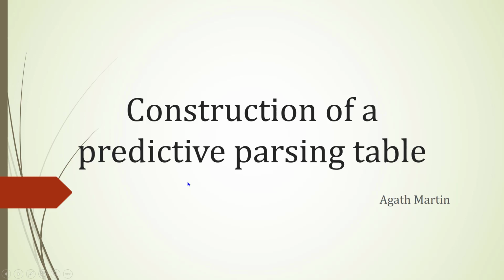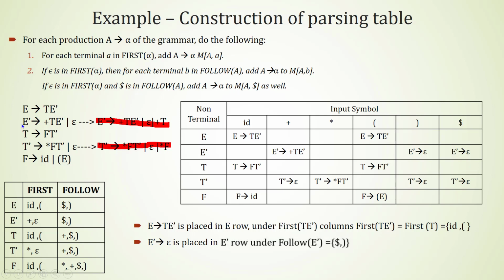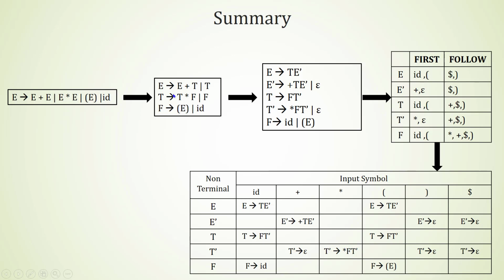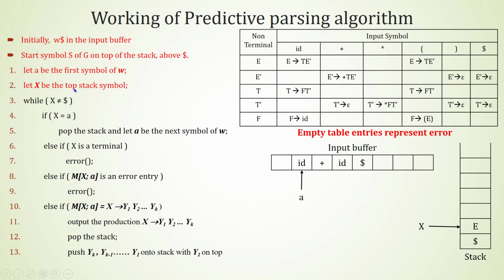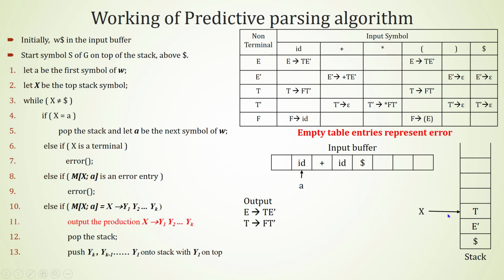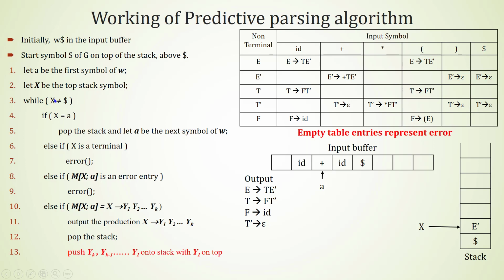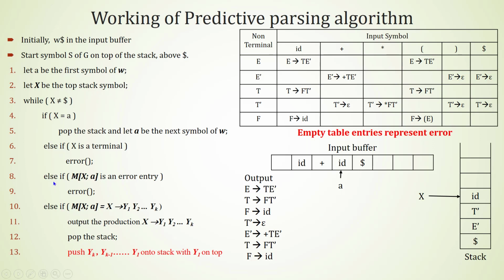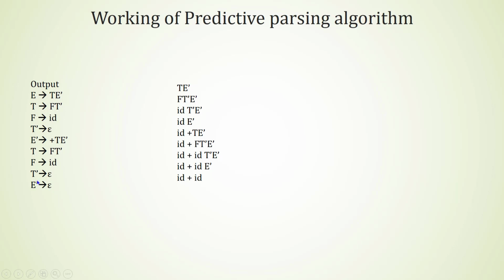Construction of a LL(1)--predictive parsing table Working of predictive parser